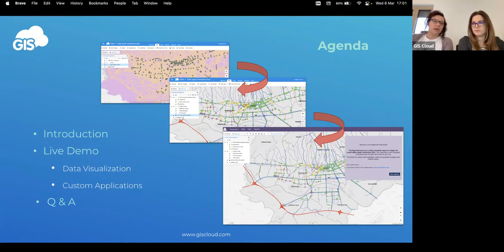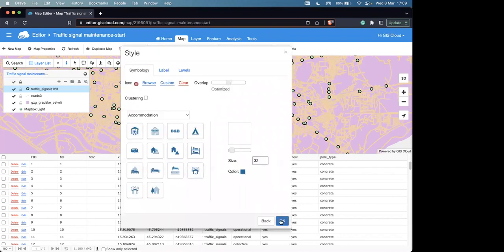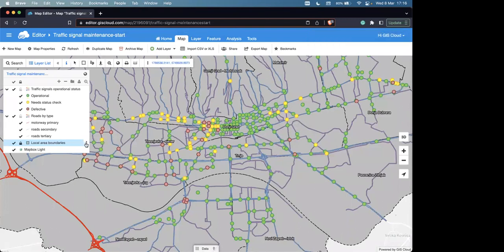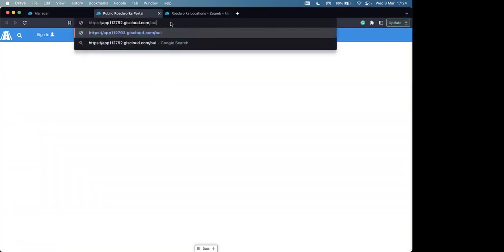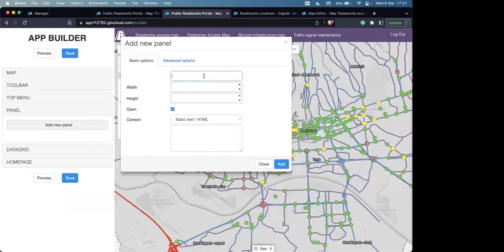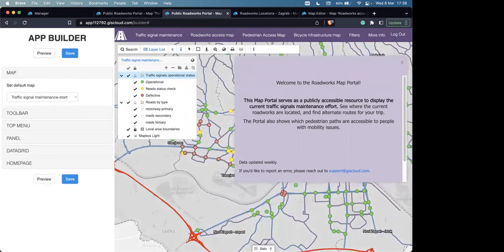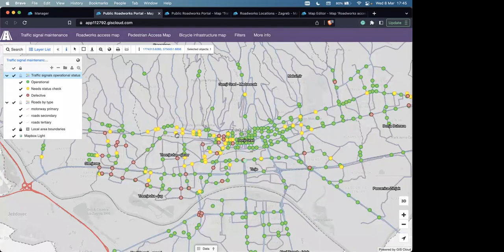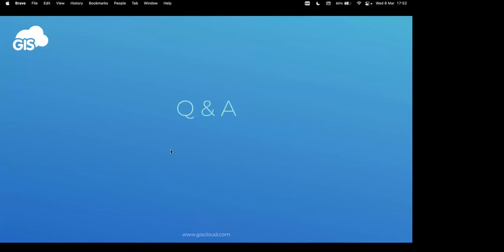Making Informative Maps and White-labelling Apps - Webinar Recording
Learn more about using appearance tools to create engaging and informative maps, and customize the app interface to suit your brand!

Check out best practices and advice regarding data visualization to avoid sharing difficult-to-understand maps.

As a bonus, see how easy it is to white-label applications with the GIS Cloud platform. Our App Builder will help you create a user-friendly interface all by yourself, and best of all, you can change it if and when necessary.